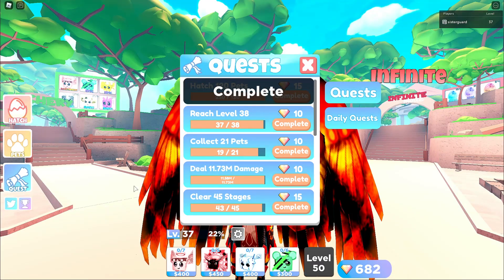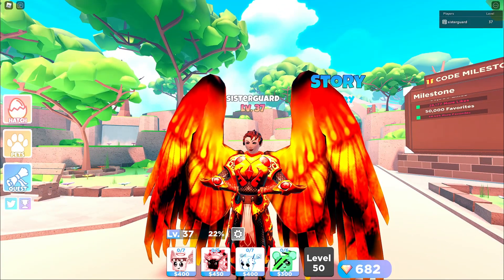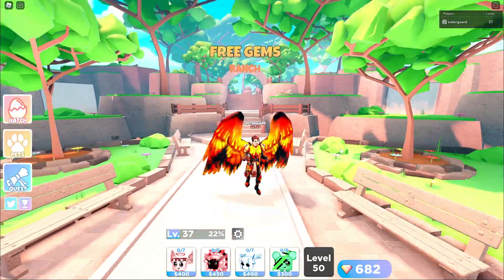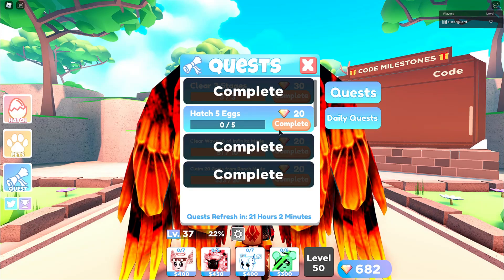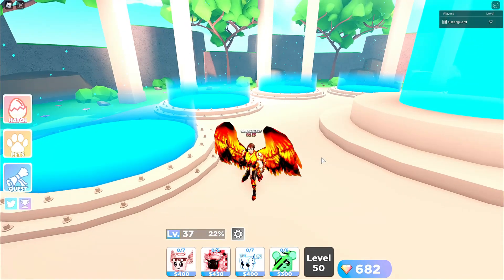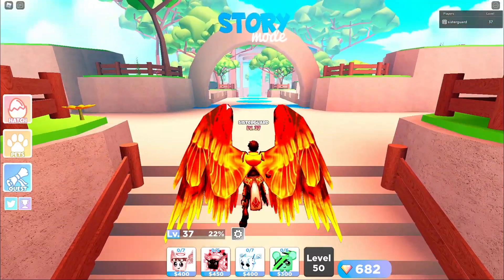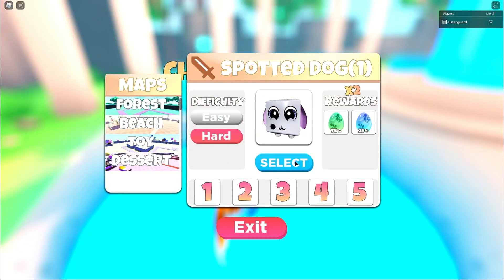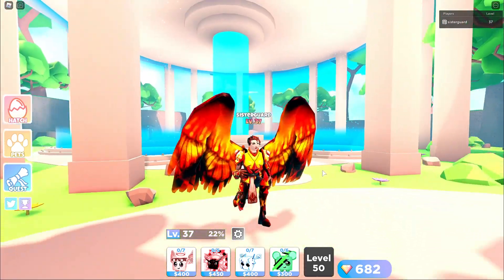How To Get Gems Fast in Pet Tower Defense on Roblox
Pet Tower Defense has a lot of great untis that require gems to get. I wanted to give ya'll some tips and tricks to hwo to get gems fast so you can hatch some legandary pets. Hopefully this helps each of you get gems quickly.